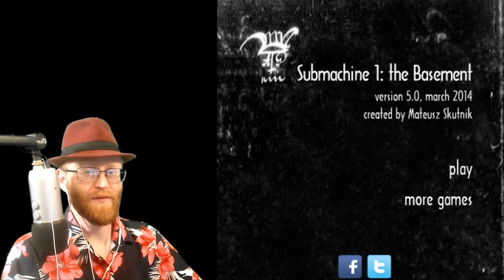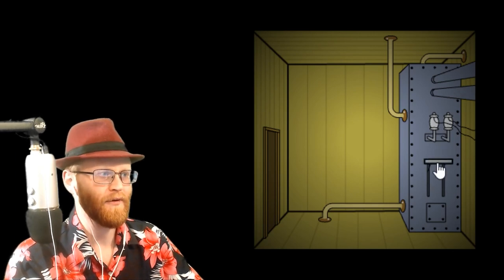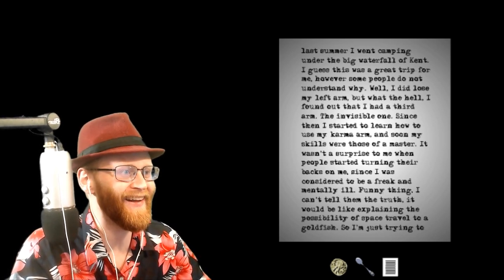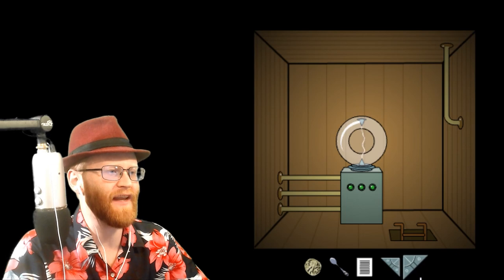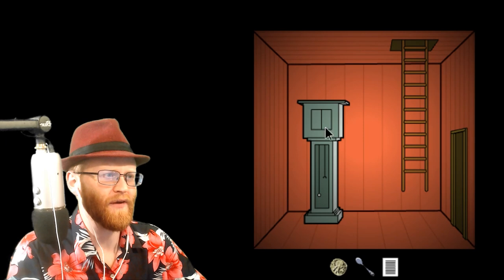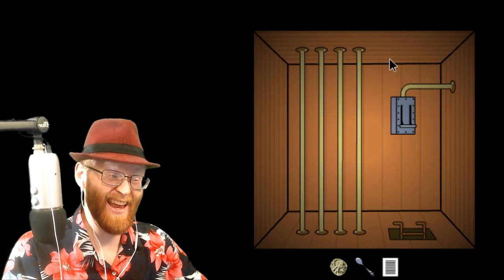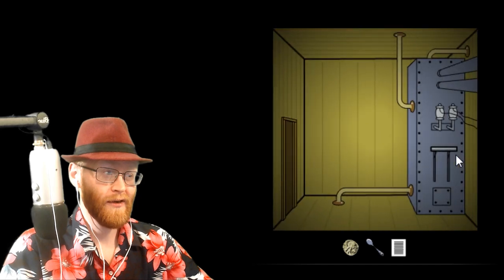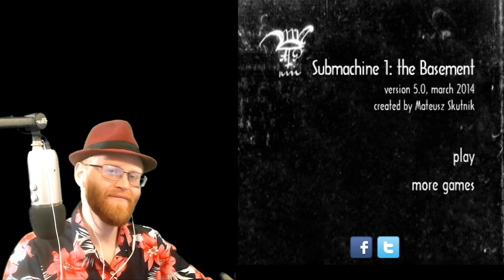THE SPOON | Submachine 1: The Basement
The Red Fedora
The Navy and Red Floral Hawaiian Shirt
Blue Yeti Microphone
Compass Microphone Boom Arm
Logitech Webcam
Greenscreen Support Stand

Humble Bundle Monthly to get a bundle of great games every month, support me, and support charity
Duolingo to begin learning a new language and to send me a free week of premium :)
Acorns for a free $5 investment into your portfolio
Huel or code "Weston Hasty" at checkout for $15 off your first order of $50+

Stream Rules!
Be polite and respectful to everyone in the chat.
No swearing, please.
Don't go crazy on the emoji and symbols.
Don't spam or repeat messages.
Don't post links.
Don't ask me about video games that I'm not playing, unless I bring it up.
Don't ask me when I'll be playing another game next while I'm playing a game.
Don't spoil a game's story or plot that I'm playing.
Don't try to help me with a game, unless I look super stuck.
Just be chill, mah dudes. No drama in my house, please.